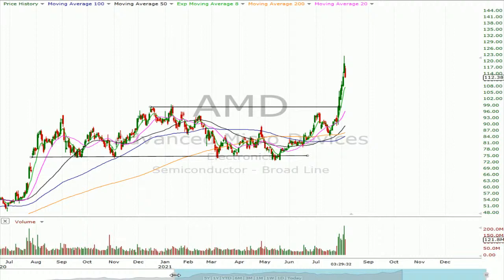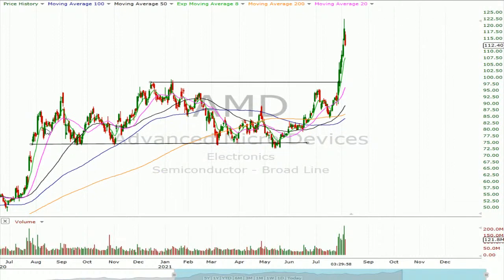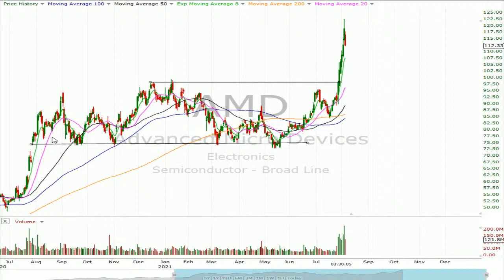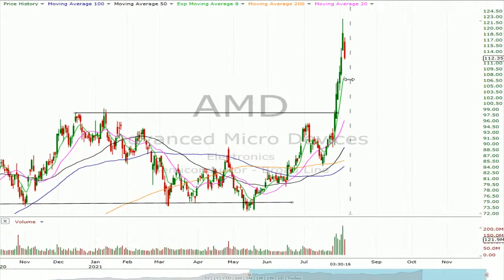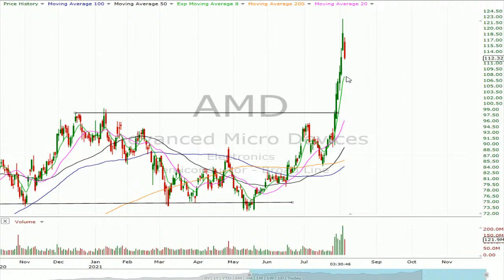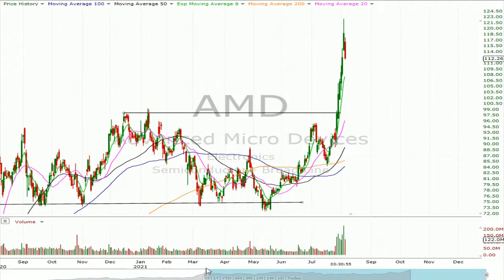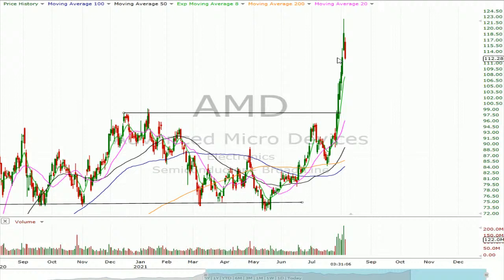Options In Play - Reloading AMD Swing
What a move AMD has had! After closing a lot into recent strength, the question is where/when to reload?